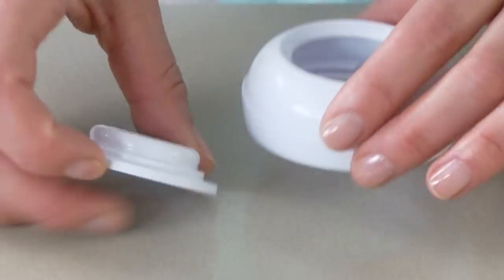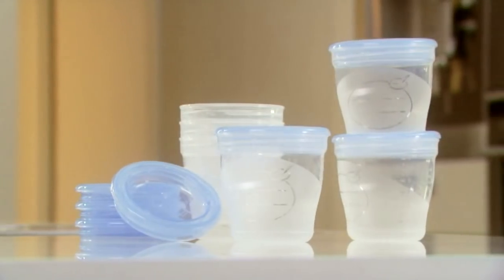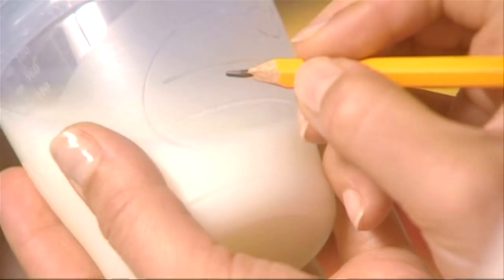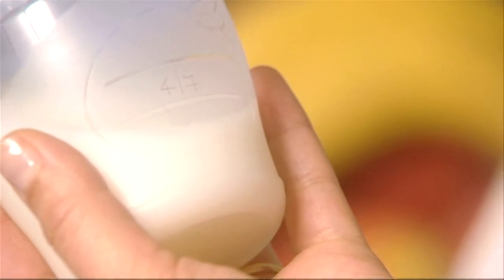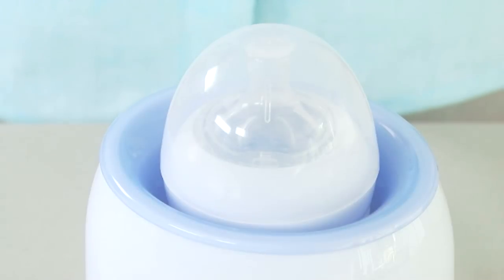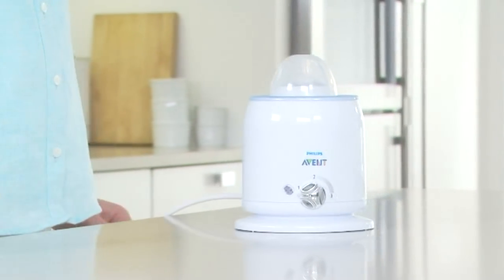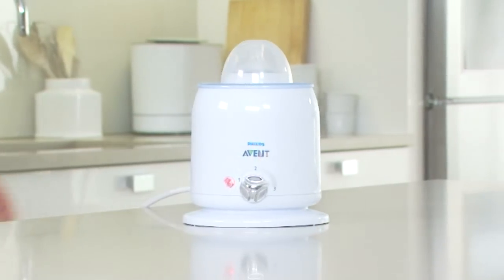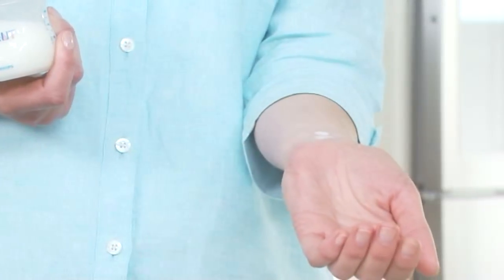How To Store and Warm Breast Milk Demonstration Video | BabySecurity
Breastfeeding is the term used for the feeding of an infant or young child with breast milk direct from females breasts rather than from a baby bottle or other container. Babies and very young children have a sucking reflex that enables them to suck and swallow milk. Most mothers can breastfeed for six months or more, without the addition of infant formula or solid food.
Breast milk is the healthiest milk a baby can have containing all the necessary nutrients. At Babysecurity we now have introduced a range of breastfeeding accessories such as breast pads, nipples shields and breast shells. From popular brands such as Philips Avent Babysecurity aim to give parents the help and products needed for breastfeeding.